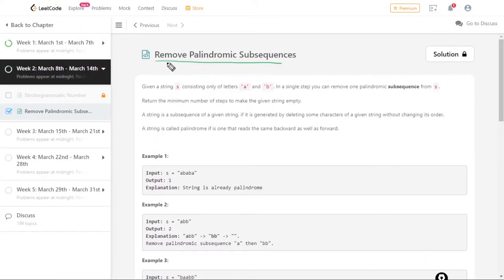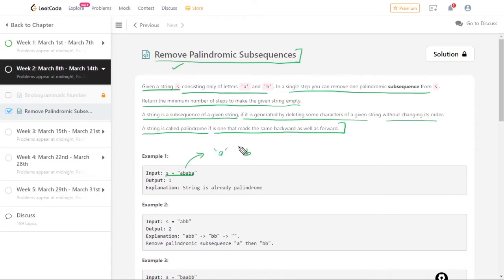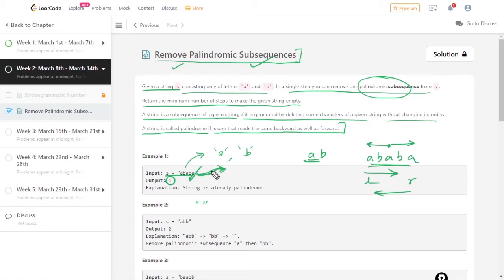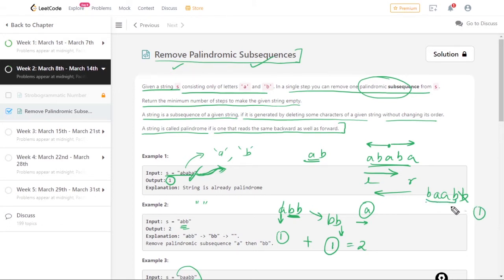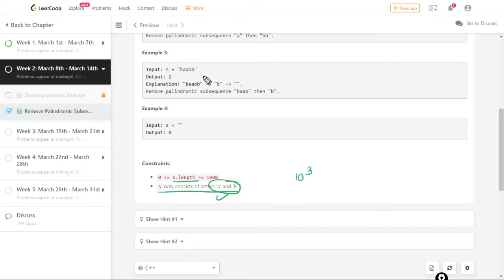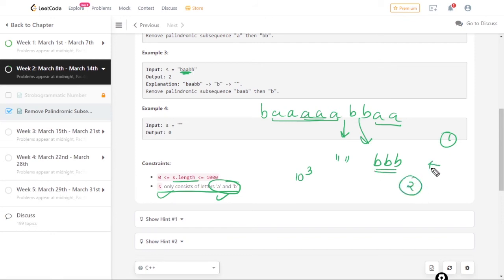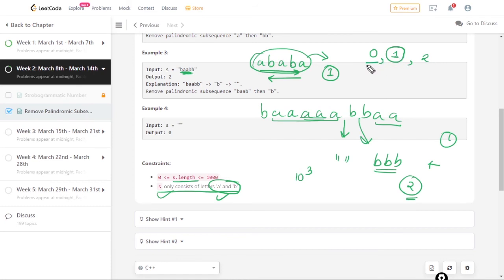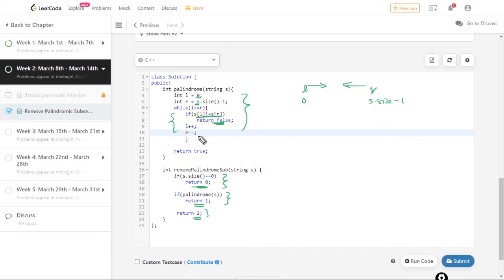1332. Remove Palindromic Subsequences | Leetcode | City Coder | 8th March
Given a string s consisting only of letters 'a' and 'b'. In a single step you can remove one palindromic subsequence from s.

Return the minimum number of steps to make the given string empty.

A string is a subsequence of a given string, if it is generated by deleting some characters of a given string without changing its order.

A string is called palindrome if is one that reads the same backward as well as forward